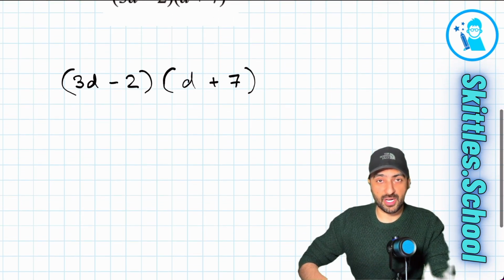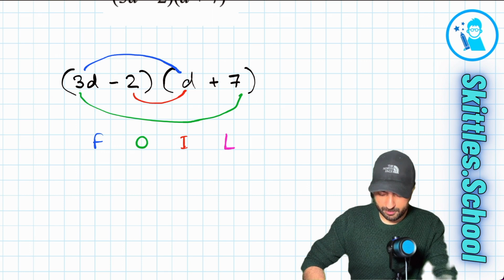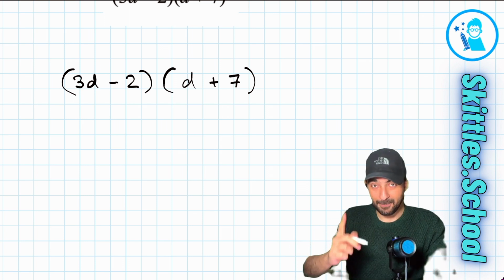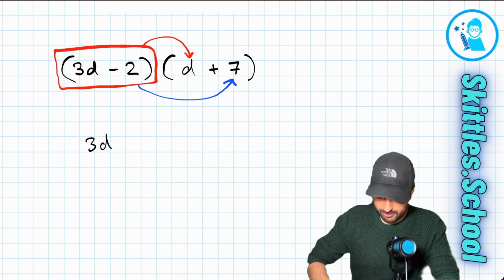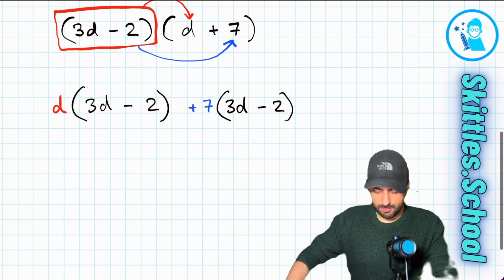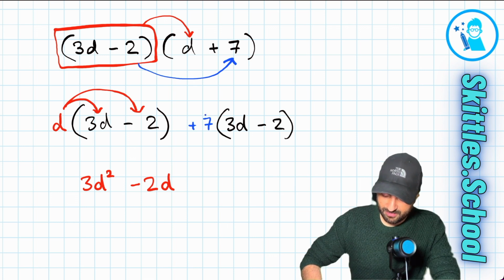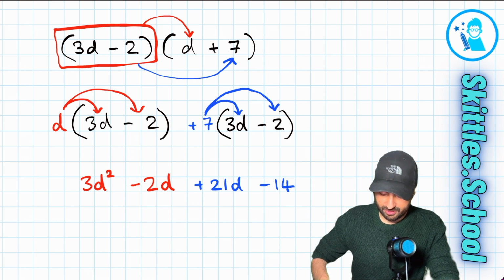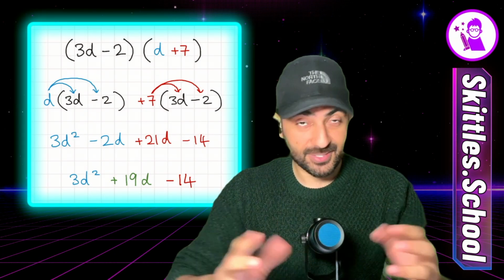GCSE Expanding Brackets : SOLVED !!!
Key skills in this video solution:
- Expanding Brackets
- Simplifying Like Terms